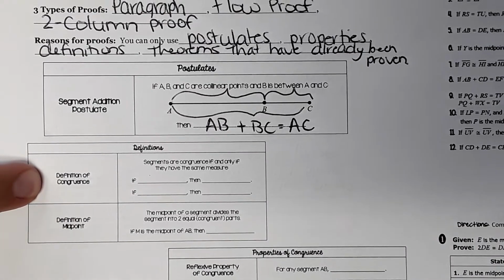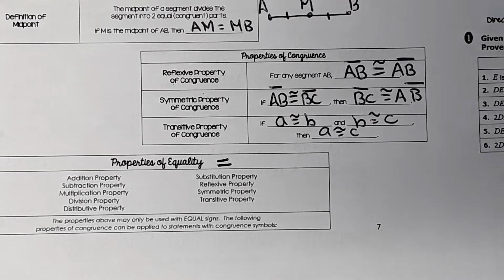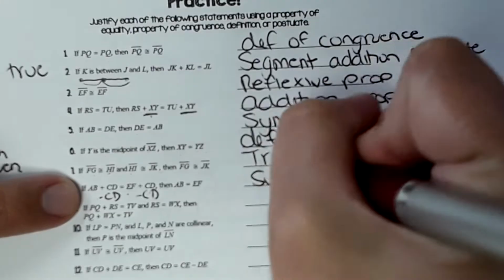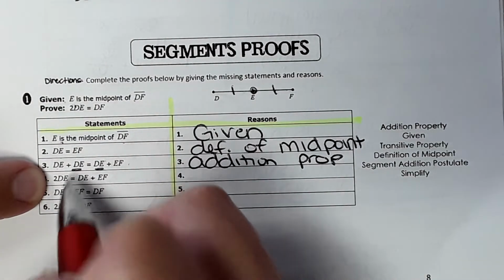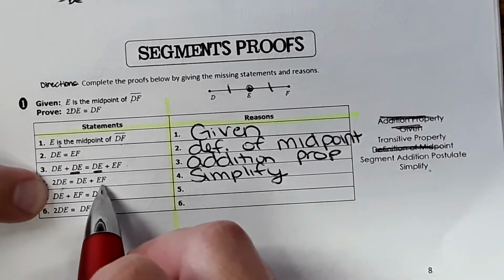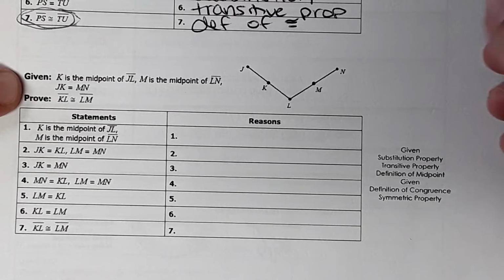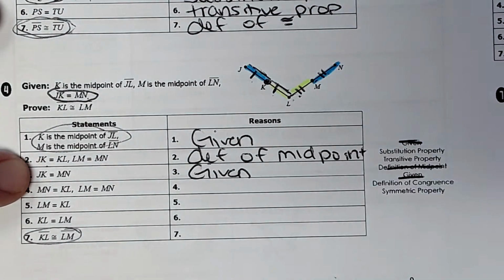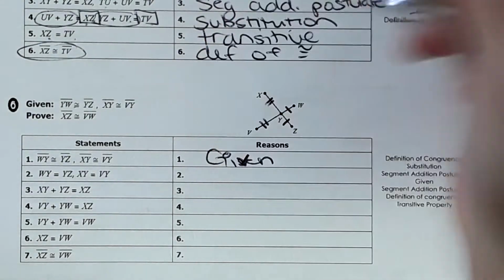Geometry Lesson 2-7: Proving Segment Relationships